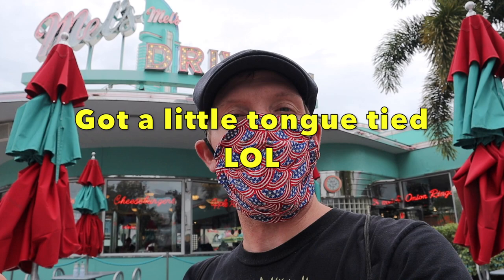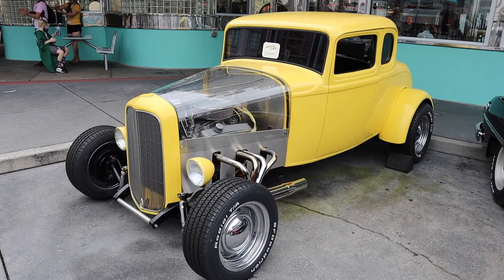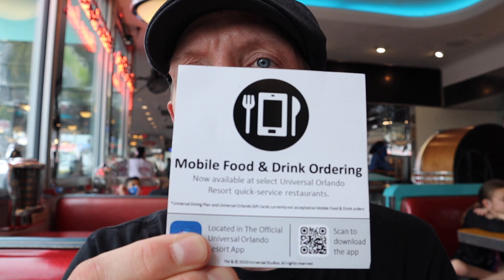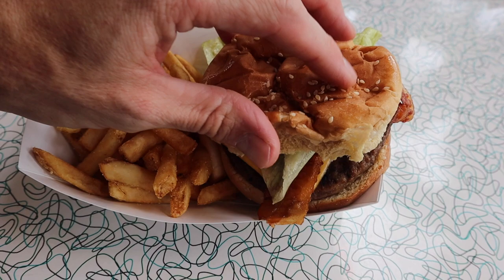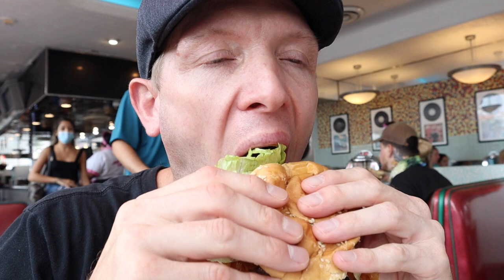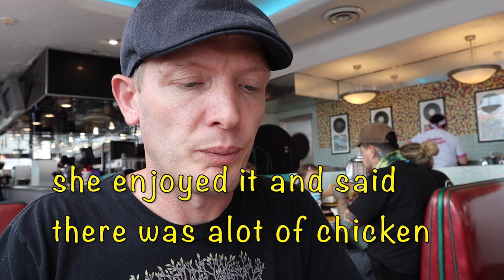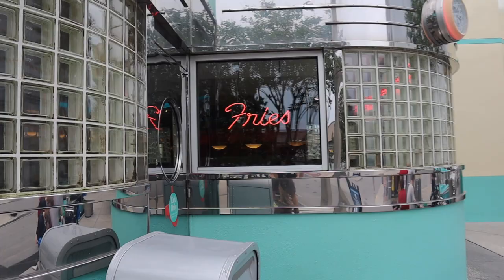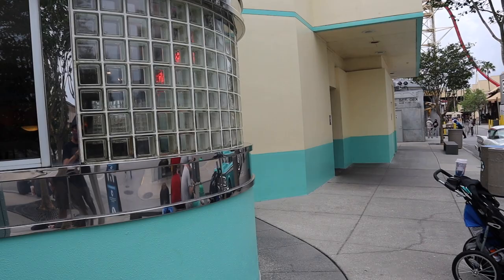Mels's Drive-in Review | Universal Studios | Trying A Bacon Cheeseburger !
Mel's Diner is a cool themed restaurant from the movie American Graffiti that was based in the 1950's. I give my review of the food and atmosphere at Mel's and let you know if it might be worth your time.

Bontend Flexible Tripod with iPhone and Smartphone Holder
Camera Microphone, External Video Mic Shotgun for Phone
Canon EOS M50 Mirrorless Vlogging Camera
Zhiyun Smooth 4 Handheld Gimbal Stabilizer